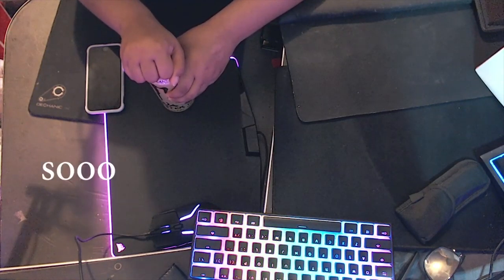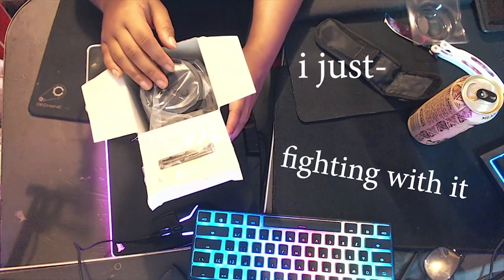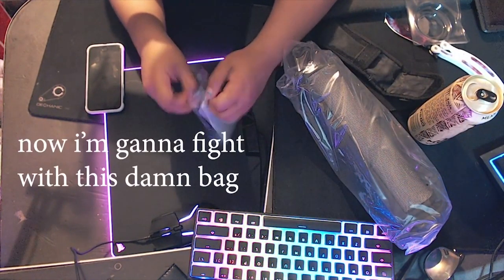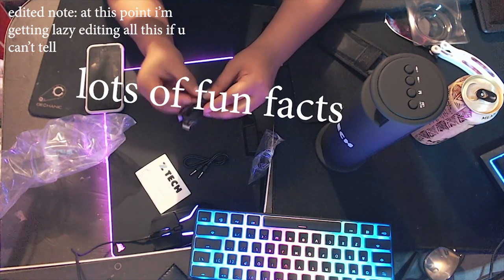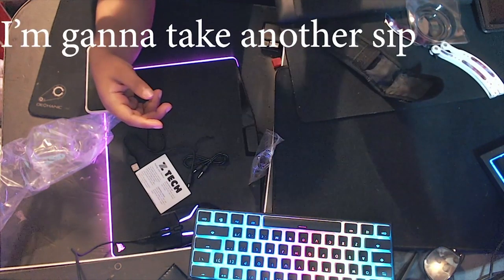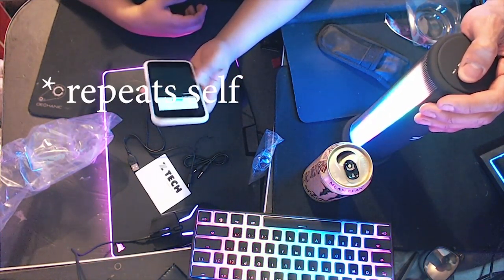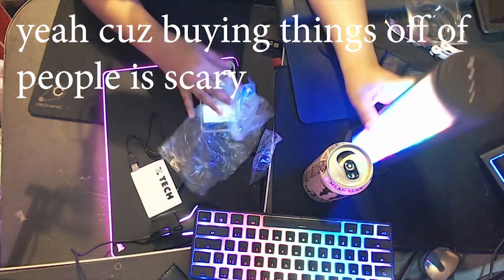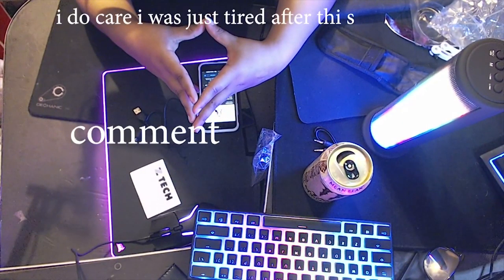Unboxing a speaker:// unboxing video pt 1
🥵unboxing my gifts🥵
🤍 This is a old video but it’s still amazing ! I died trying to talk tho 😂